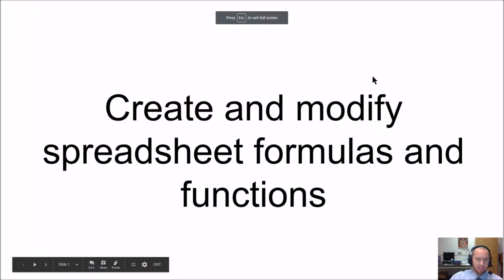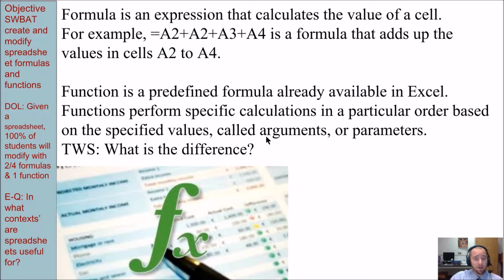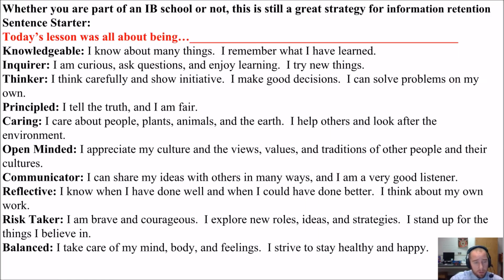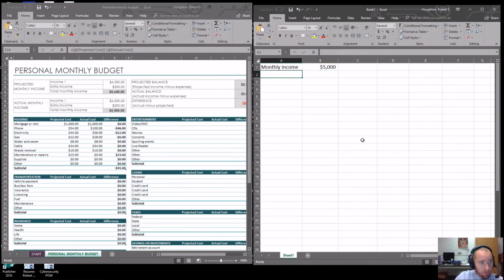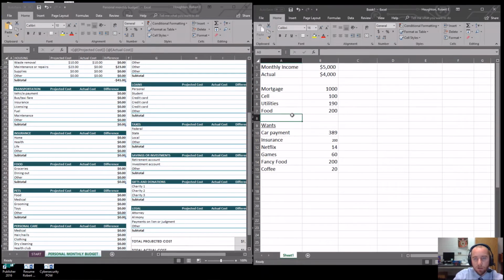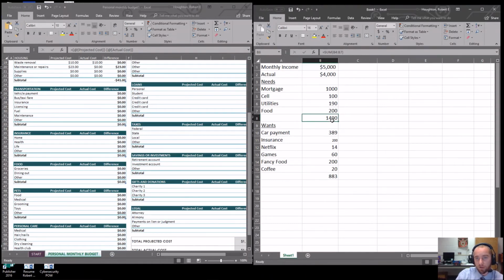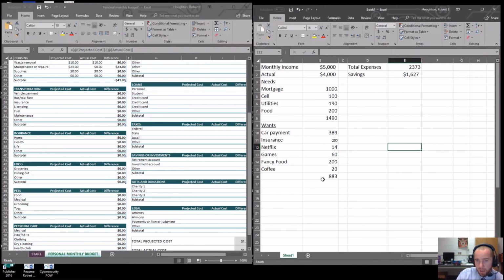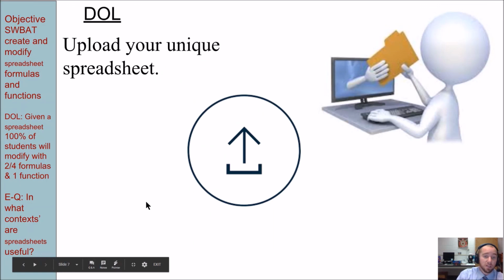Functions and Formulas in Excel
Just the basic difference between formulas and functions in Excel, and why someone would want to use excel even if they are not a business owner.